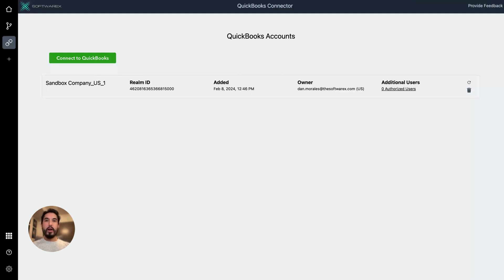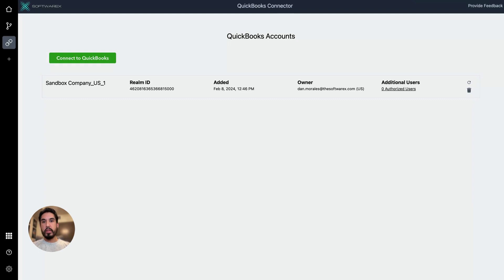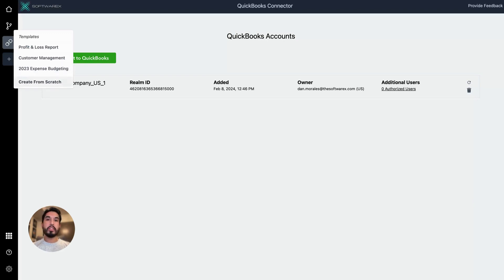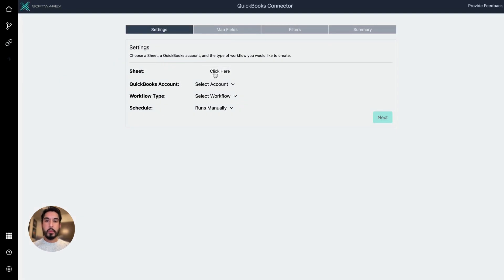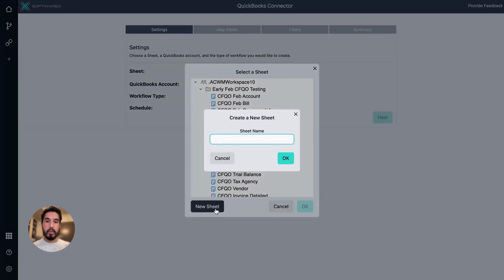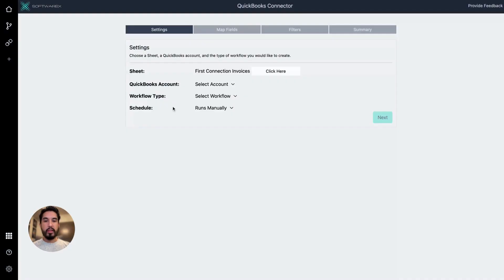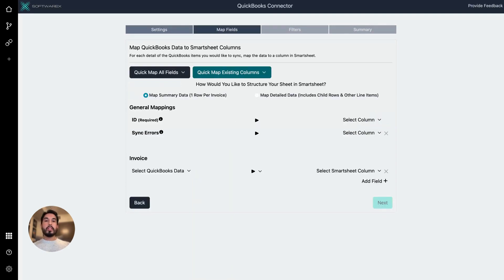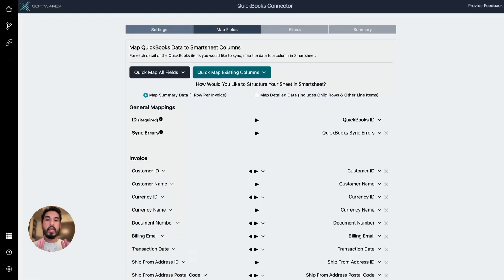Integrating Smartsheet and Quickbooks: A Detailed Guide for Quickly Setting Up Your First Workflow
This video is a detailed walkthrough on how to set up your first workflow to integrate Smartsheet with Quickbooks Online using the "Smartsheet Connector for Quickbooks Online" app brought to you by the team at SoftwareX - a Smartsheet aligned partner.

0:00 - Intro
1:56 - Workflow Settings
4:12 - Workflow Map Fields
10:05 - Workflow Filters
12:00 - Workflow Summary
13:25 -Workflow Creation & Integrated Sheet

Link to "How To Connect" video if you have not previously logged in and connected your Smartsheet and Quickbooks Online accounts to the SoftwareX Connector.